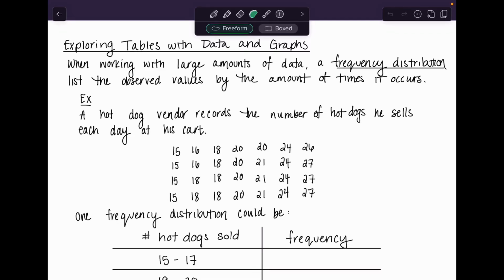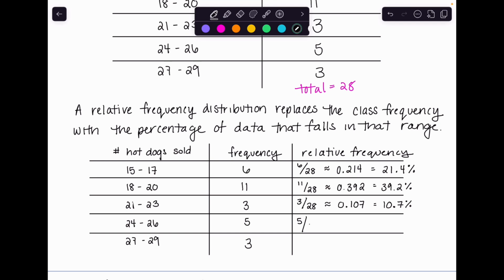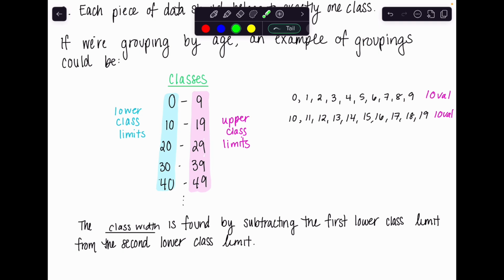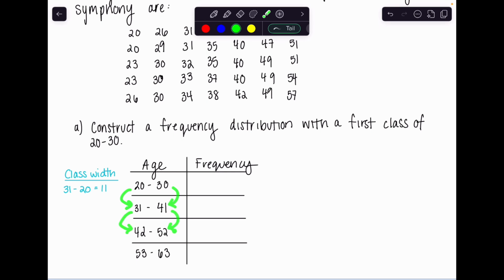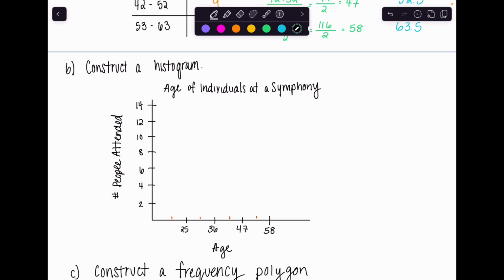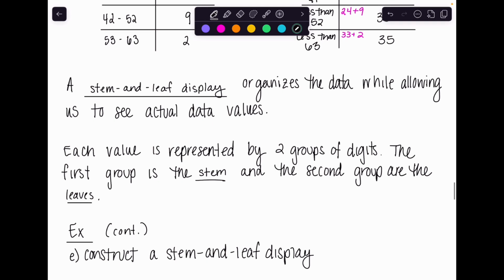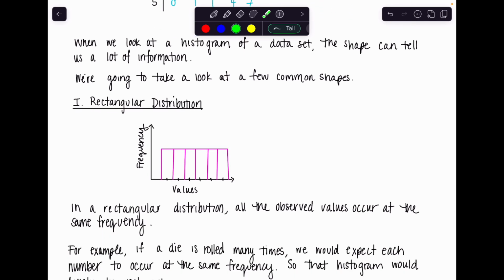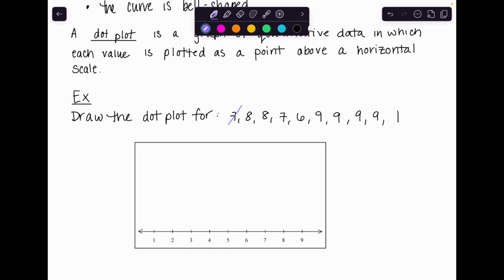Chapter 2 - Exploring Tables with Data and Graphs